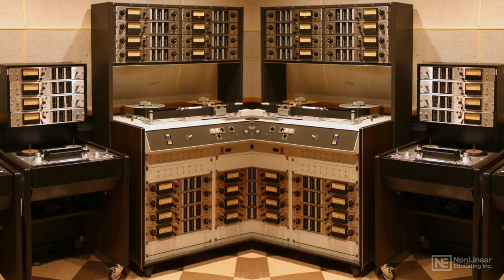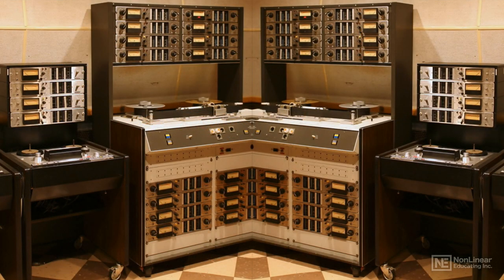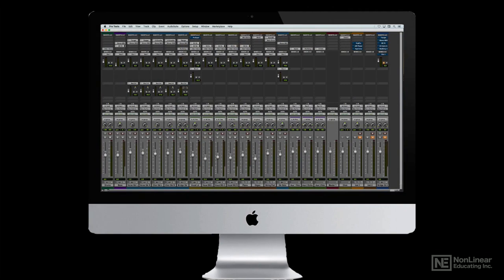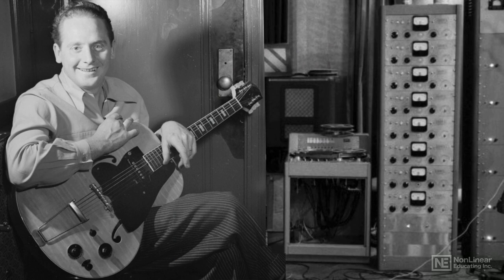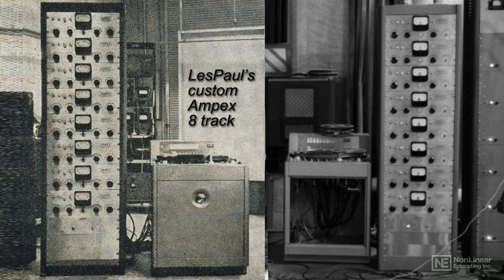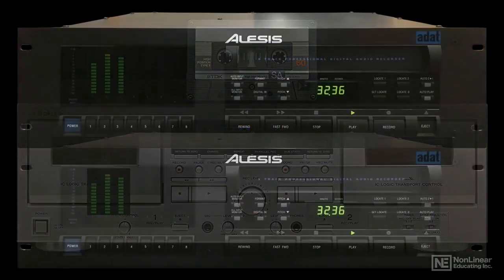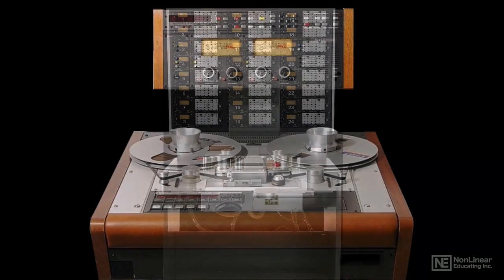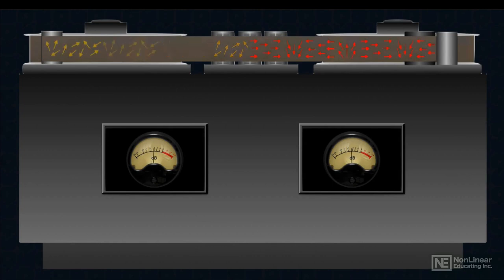Audio Concepts 107: Analog Tape Recording - 2. A Brief History of Tape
Audio Concepts 107: Analog Tape Recording by Joe Albano
Video 2 of 20 for Audio Concepts 107: Analog Tape Recording

For most of the heyday of analog recording, magnetic tape prevailed. Eventually, this recording medium was largely replaced by digital recording technologies, but more recently, analog tape has been growing back in popularity in both home and professional studios. Tape really has that warm sound that digital recordings lack and well tape is cool! This course covers everything you need to know about the history and know-how of analog tape.

Joe starts with a history of analog tape, from early monophonic recorders to the multitrack machines that were used to record countless classic records in the60s, 70s and the following decades. Theres a whole section on the physics of tape where you learn about tape heads, tape mechanics, tape formats, brands, and Dolby & dbx noise reduction. After discussing the basics of tape maintenance, Joe dives into how to work with tape, explaining recording and editing techniques specific to tape, including tape-based effects. The course also covers tape emulation plugins, how to incorporate magnetic tape with your DAW setup, and more.

So join audio engineer Joe Albano in this Audio Concept course, and  get ready to be part of the analog audio resurgence!